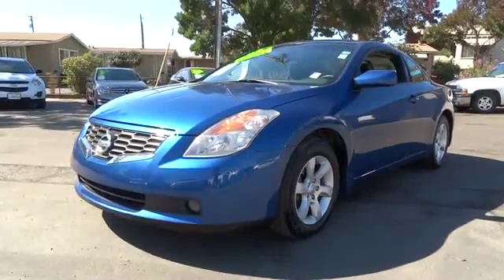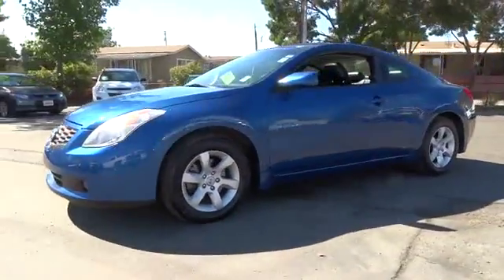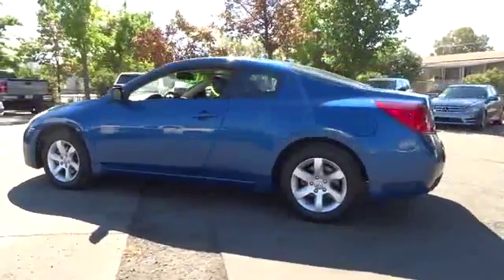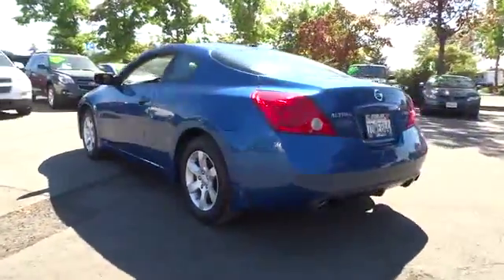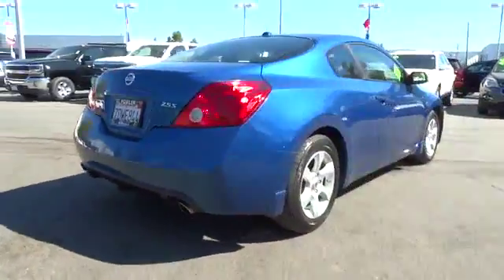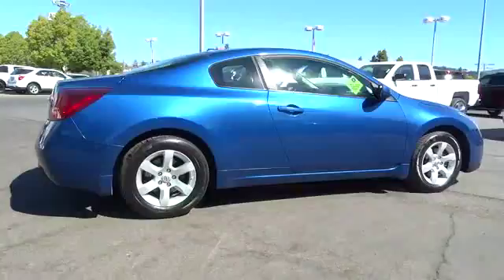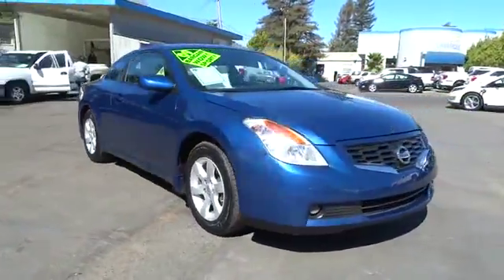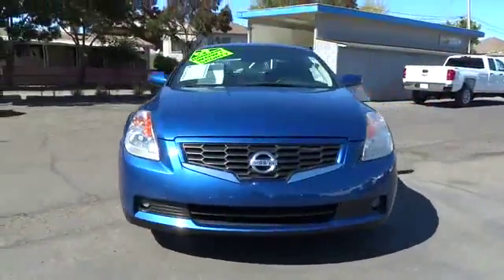2009 Nissan Altima San Francisco, Napa, Santa Rosa, Vallejo, Oakland, CA P2763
2009 Nissan Altima
2009 Nissan Altima 2.5 S - Stock#: P2763 - VIN#: 1N4AL24E89C135984

**DEALER SERVICED**, **NON-SMOKER**, and **CARFAX CLEAN**. CVT with Xtronic. What a superb deal! Wow! What a sweetheart! When was the last time you smiled as you turned the ignition key? Feel it again with this handsome-looking 2009 Nissan Altima. Continuously variable transmission boosts fuel economy. A Consumer Guide Recommended Buy for 2008. New Car Test Drive said it ...offers a sporty alternative to the other midsize sedans and we think it's a good choice...
[F01] CONVENIENCE PKG  -inc: 16  alloy wheels  8-way pwr driver seat w/manual lumbar support  auto on/off headlights  dual illuminated visor vanity mirrors w/extensions  leather-wrapped steering wheel w/audio controls  side cargo net  front passenger window w/1-touch auto up/down & auto-reverse  key cylinder activated front window up/down  key fob front window auto down (w/blonde interior-inc: wood trim finishers),[L93] 5-PIECE CARPETED FLOOR MAT/TRUNK MAT SET,[P01] PREMIUM PKG  -inc: pwr tilt & sliding glass moonroof w/sunshade  leather appointed seats & door trim  heated front seats  dual zone auto temp control  HomeLink universal transceiver  Bluetooth hands-free phone system  XM satellite radio  Bose AM/FM/MP3/WMA audio system  6-disc in-dash CD changer  CD-ROM capability  (9) speakers  radio data system (RDS)  speed-sensitive volume  auto-dimming rearview mirror w/compass  wood or metallic-look interior accents  auto up/down front passenger window  key fob windows down  door key cylinder windows up/down  leather-wrapped gear shift knob  illum console lighting  side cargo net,AZURE BLUE METALLIC,CHARCOAL  INTERIOR TRIM  -inc: metallic-tone accents,Tire pressure monitoring system (TPMS),AM/FM stereo w/CD player -inc: (6) speakers  aux input